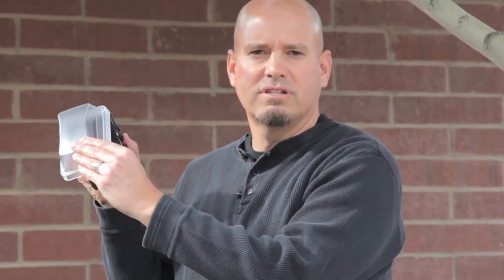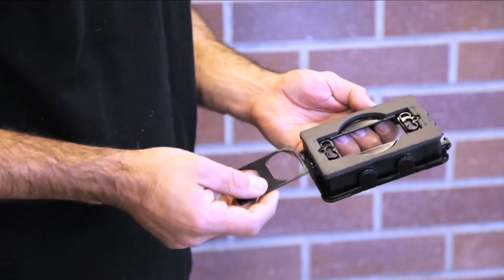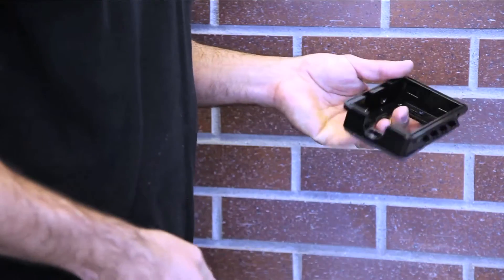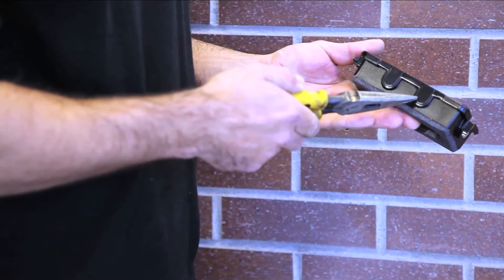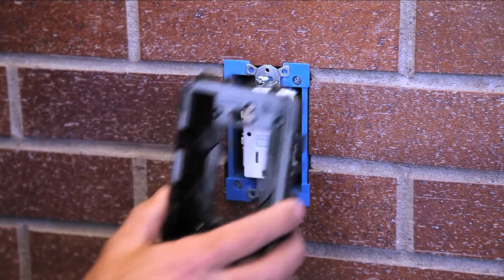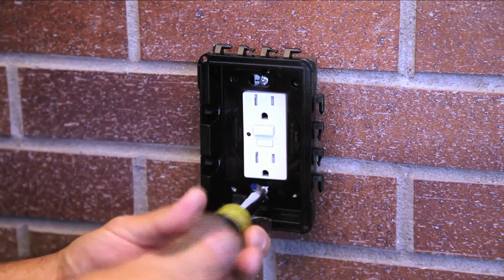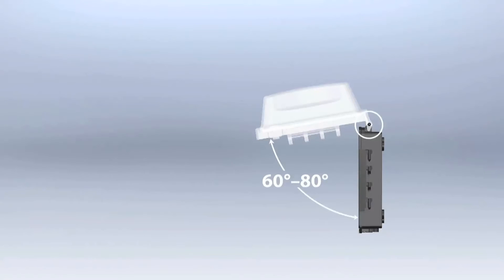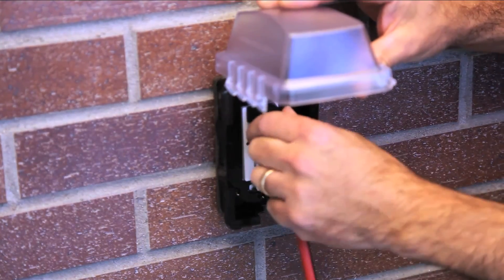TAYMAC:MM410 Product Info and Installation Video